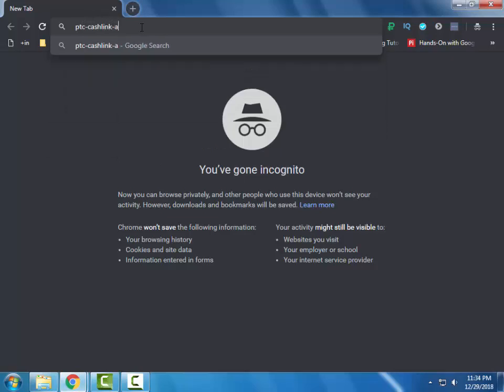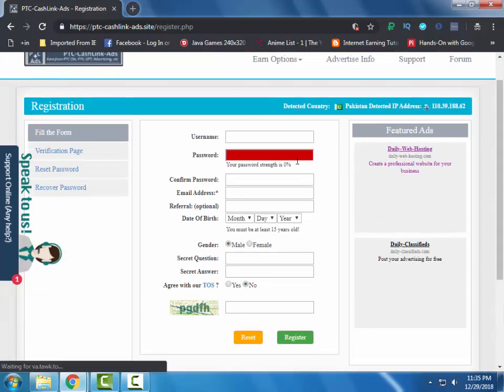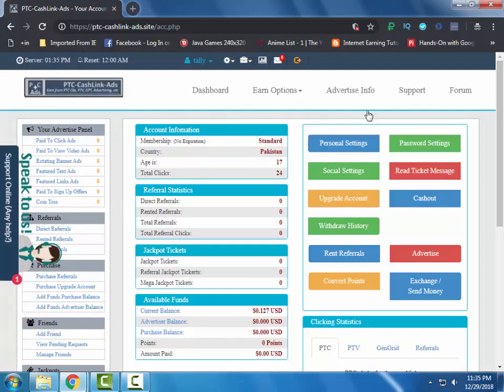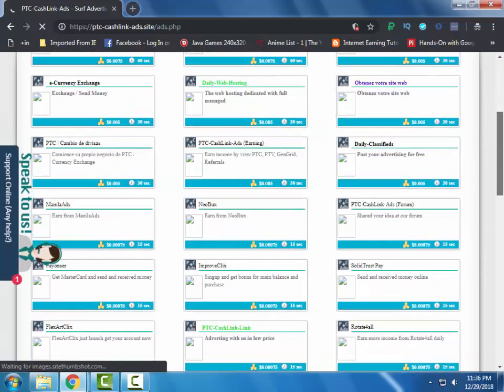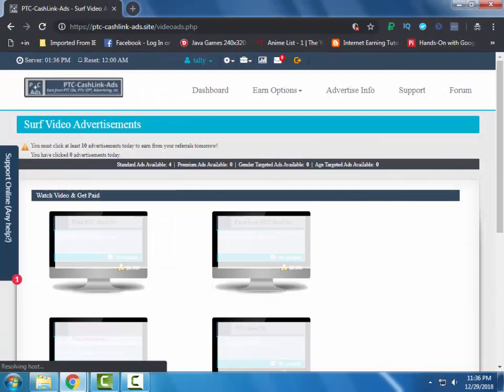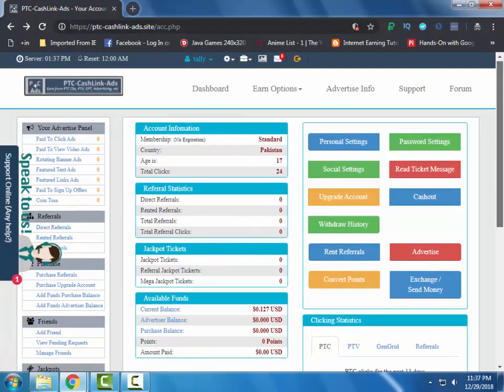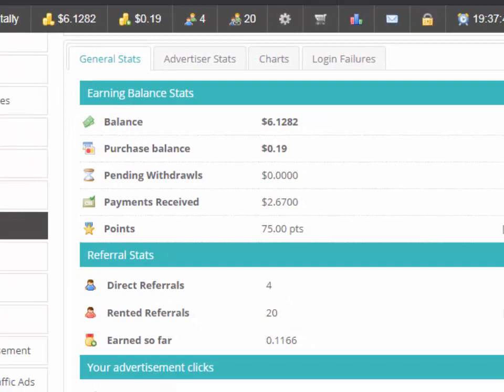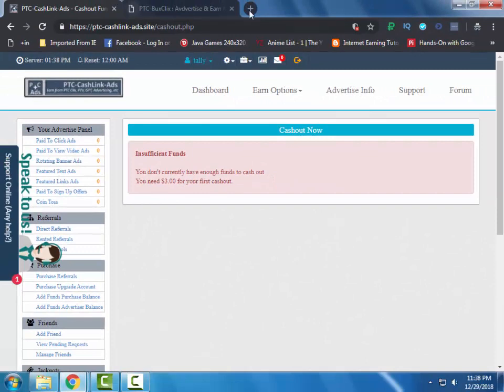Earn 0.1$+ Daily | Legit PTC | Earn By Clicking ads And Watching Videos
You can Easily make 0.1$+ by clicking ads and Watching few videos daily.
Check more options to make more money.

Take Part in the Giveaway and get a chance to win some money.